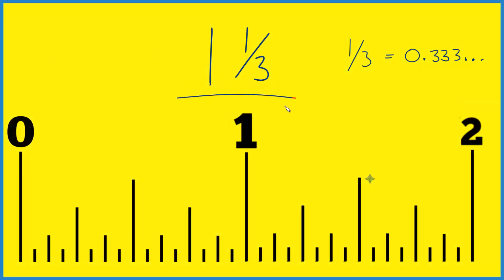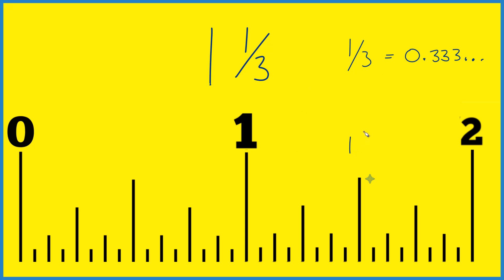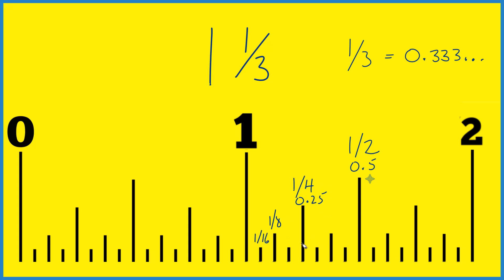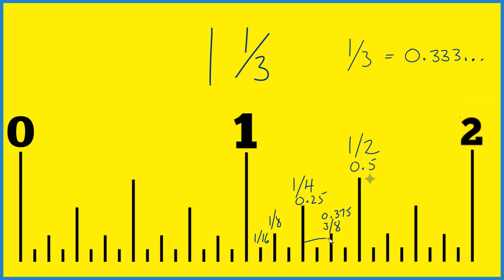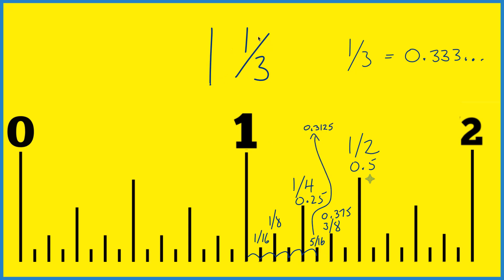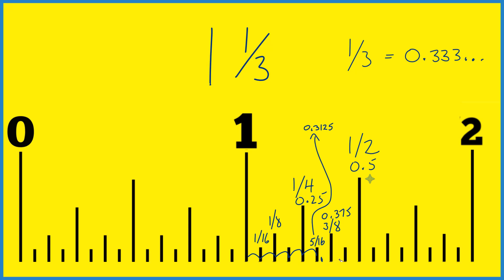How to Find 1 and 1/3 Inches on a Ruler or Tape Measure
Start by going from the 0 mark to the 1 inch mark — that gets you 1 inch. Now we need to add 1/3 of an inch.

1/3 is about 0.333 inches. That’s a little more than 1/4 inch (0.25) and a little less than 3/8 inch (0.375).

So after the 1 inch mark, look between 1 and 1 and 1/2 inches.
First, find the 1 and 1/4 inch mark. Then look just a little past that — but not quite to the 1 and 3/8 inch mark.
That’s your estimate for 1 and 1/3 inches.

Since 1/3 isn’t a standard marking on most rulers, this is an approximation — but it’s a useful way to get close by comparing to nearby fractions.